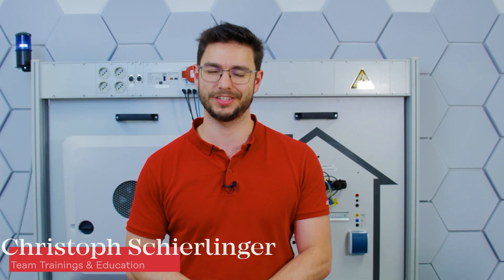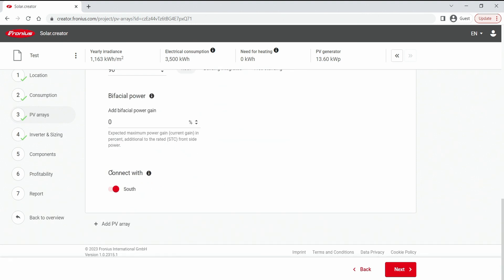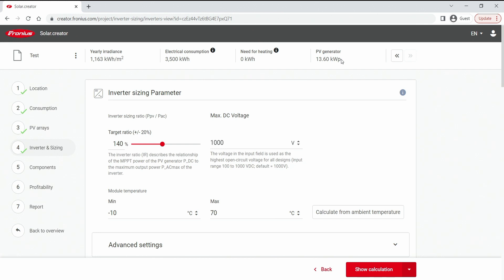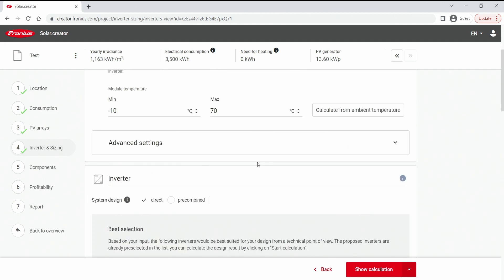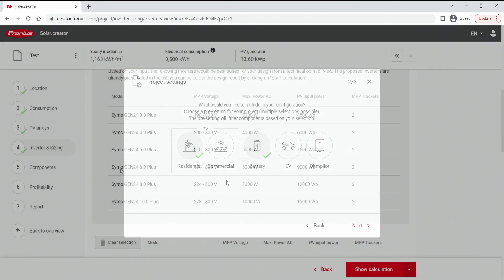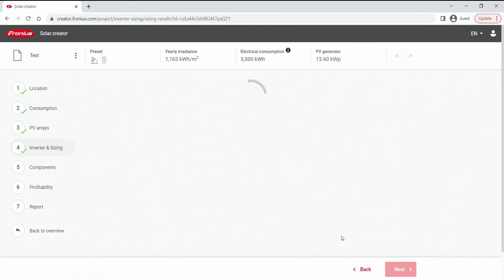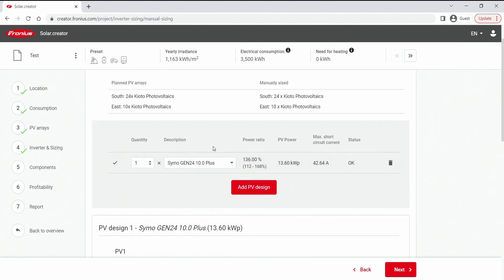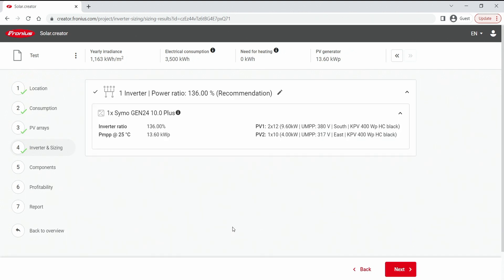How-To Video: Inverter dimensioning & manual PV sizing in Solar.creator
📃 VIDEO INFOS
In this how-to video, we show you how to dimension the inverter and perform manual PV sizing in Solar.creator.